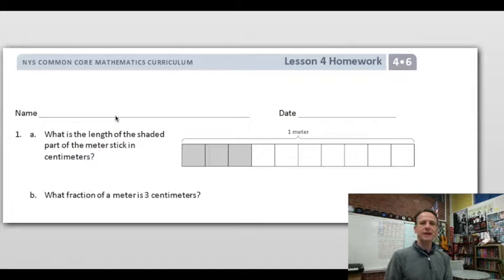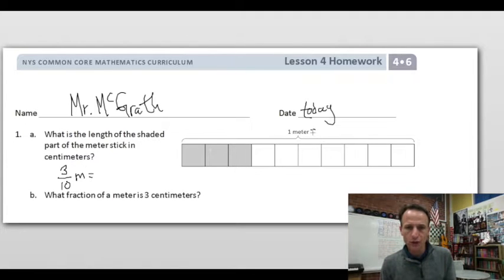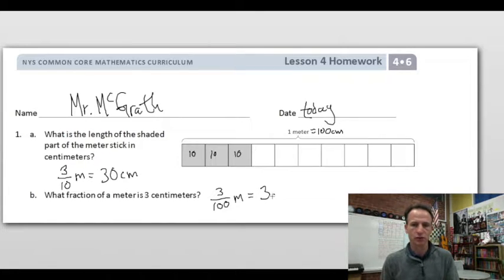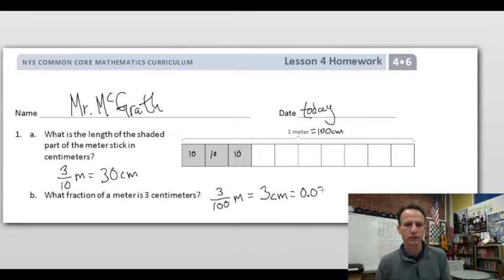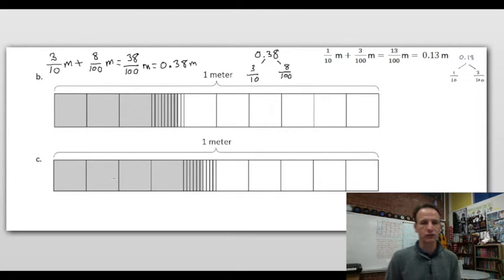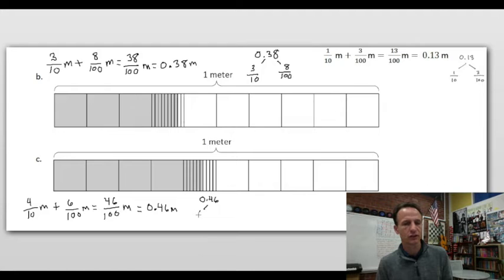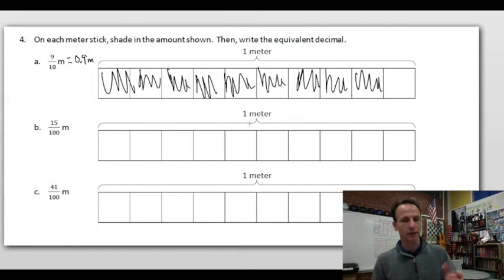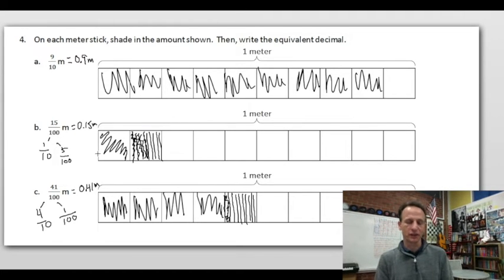Eureka Math Homework Time Grade 4 Module 6 Lesson 4